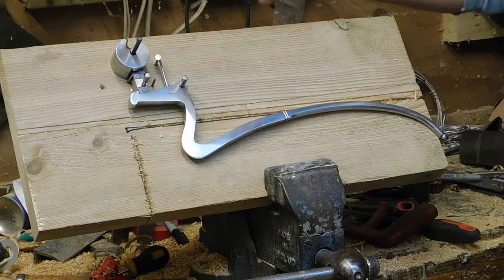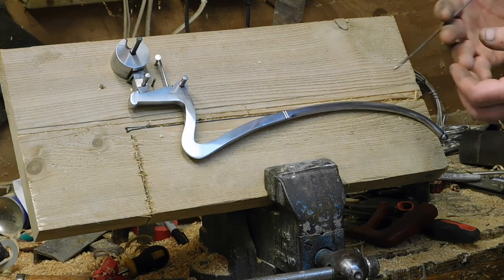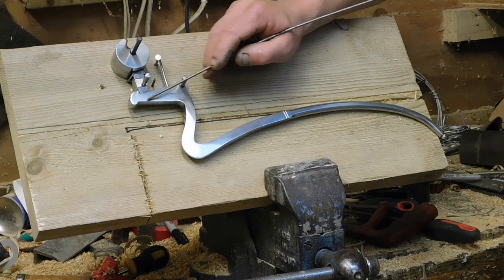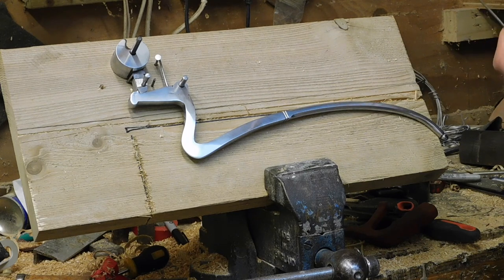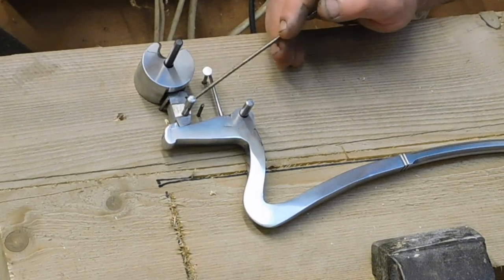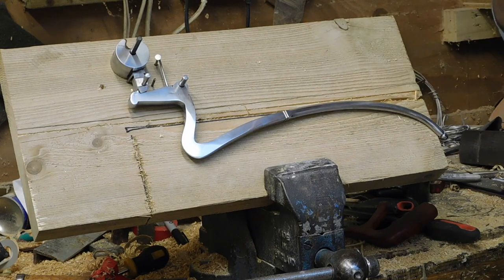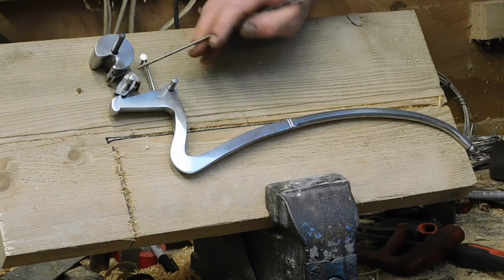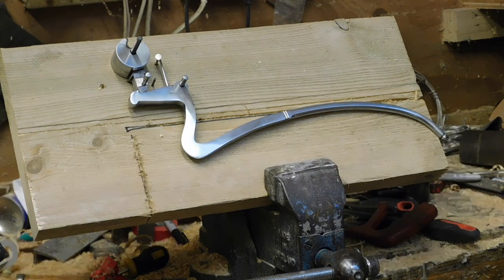Twin Axle Trigger System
Showing the parts and working of the late medieval/renaissance twin axel trigger system used on crossbows